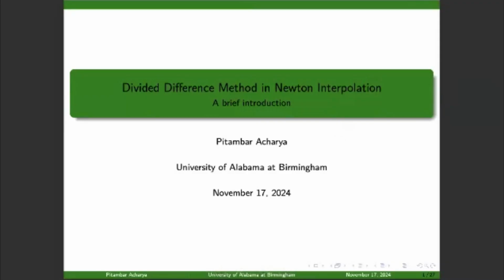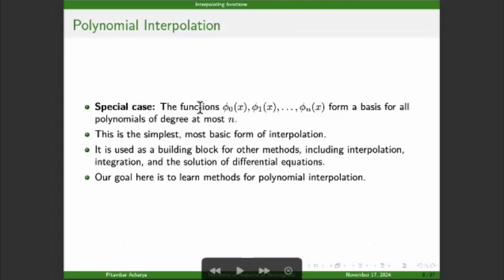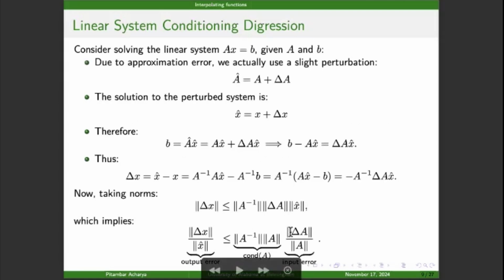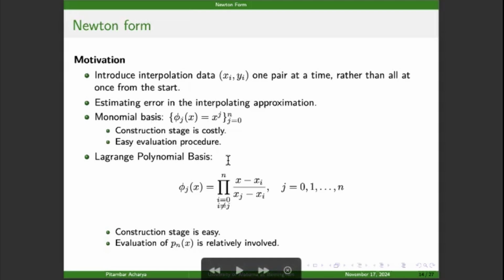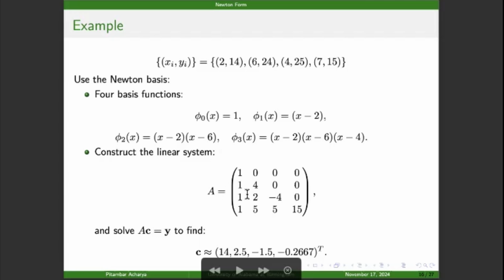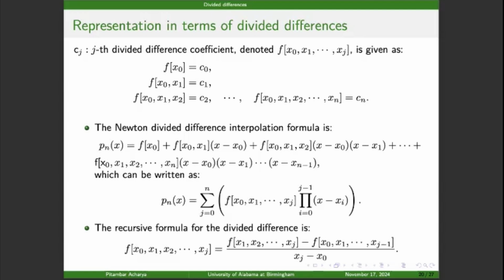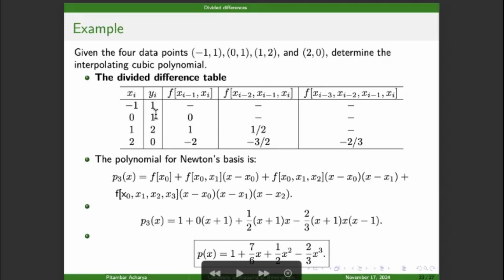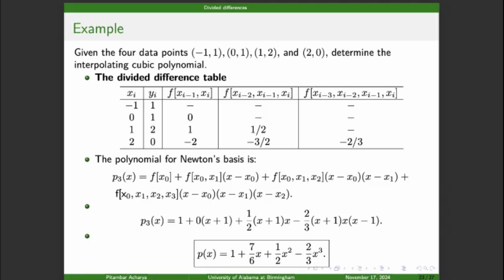Newton's Interpolation: The Key to Efficient Numerical Methods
Unlock the power of Newton's Interpolation in this concise and clear tutorial! Learn how this method simplifies numerical approximation and efficiently constructs polynomials to fit data points. Perfect for students, researchers, and enthusiasts in numerical methods and data analysis. Watch now to master this essential tool in mathematics!